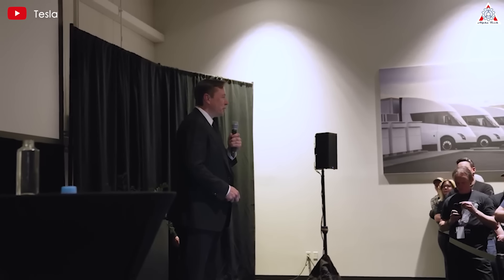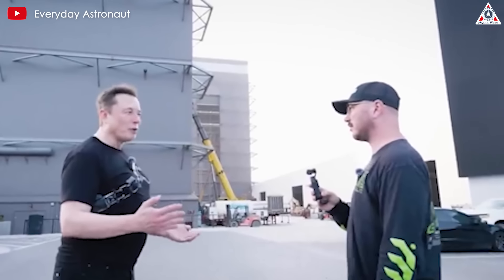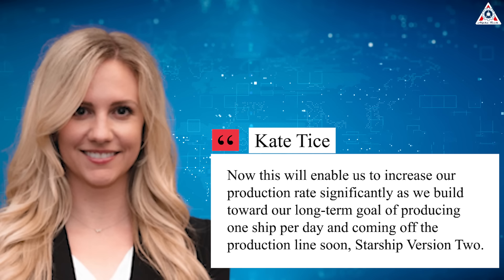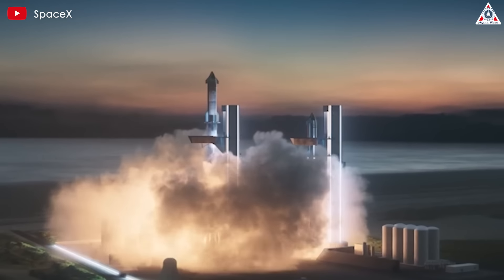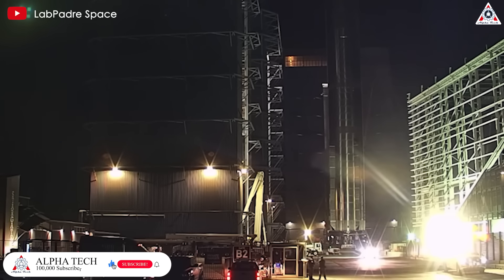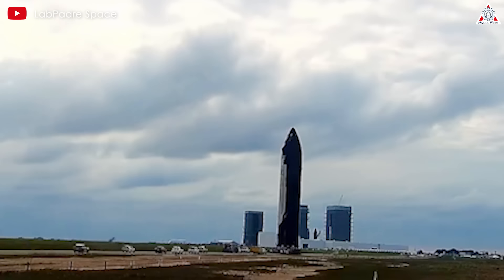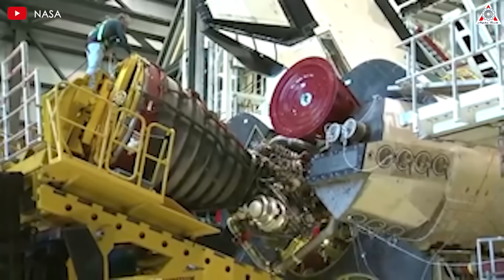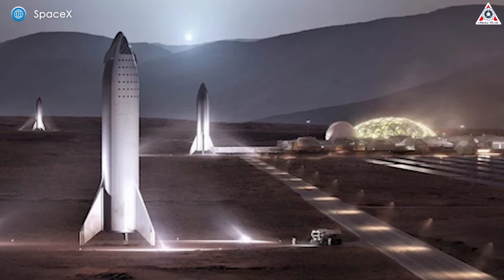It's Mind-blowing! Musk's SpaceX INSIDE NEW Engine Manufacturing SHOCKED The Whole NASA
0:00-0:32: Intro
0:33-4:50: New Factory Background
4:51-7:41: Upgrade
7:42-Settling on Mars
Sources of image & video:
Elon Musk is an absolutely ambitious man! To supply enough batteries for Tesla cars, he opened two huge battery factories in Nevada and New York in consecutive years. And now, he is building a second Raptor factory in Central Texas, which will be the world’s most advanced, not only specializing in rocket engines but also producing parts for the Starship spacecraft.
Let’s find out in today’s episode of Alpha Tech: what INSIDE the revealed NEW mass production factory of SpaceX. This will surely amaze you, and even NASA.
If anyone loves and studies SpaceX, they all know that the ambitions for the company's rocket programs and Elon Musk are not small. From Falcon 9 to now, it's Starship. Honestly, Starship alone is a bold idea, standing out with its ability to be fully reusable while significantly reducing launch costs, promising to change how humanity views space science. However, for SpaceX and Musk, this is not enough. Besides the technical advantages of their rockets, they are also aiming to mass-produce the Starship rockets. Not just a few or a few dozen Starships, but we can imagine thousands of Starships being produced like cars.
To realize this ambition, upgrading production facilities is essential. In late 2022, SpaceX began construction on its largest rocket manufacturing plant at Starbase, named Starfactory.
To date, the exterior of the new factory is 80% complete. But what about the inside? This has been a question among SpaceX fans for a long time. Fortunately, recently through an interview by Everyday Astronaut - a famous YouTuber with Elon Musk, we had the chance to see most of what exists inside SpaceX’s brand new factory.
Entering the factory, we can see a very large space, giving the impression that if you walk, you will never finish. The factory structure seems quite simple, with only a few machines so far, as it is not yet fully completed.
When asked when this system will be operational, Elon Musk did not hesitate to declare, “I mean it'll be, this will be filled with equipment in three months.”
Since the video was filmed in early June, this means the system will be operational in October. But that’s just the beginning. According to Musk, Starfactory has the potential to expand further to the south of the Production Area, creating more space for their revolutionary production system.